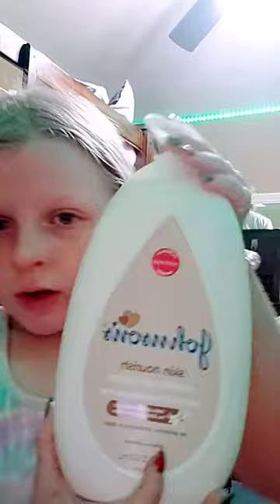December 4, 2022